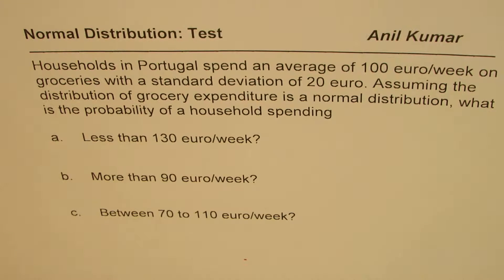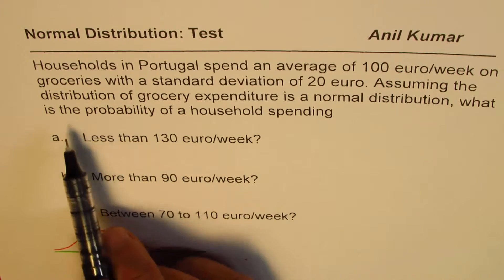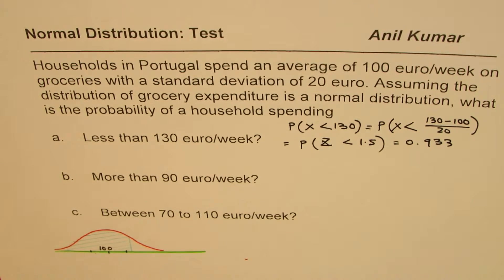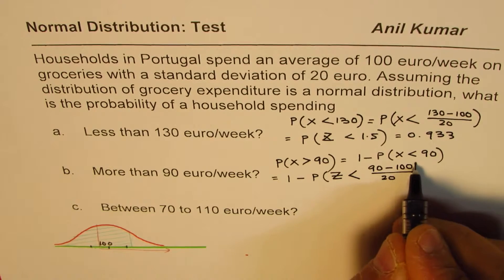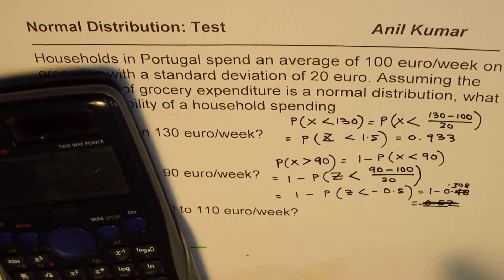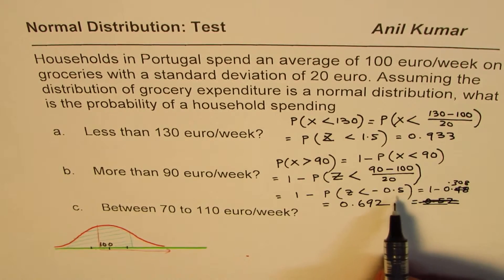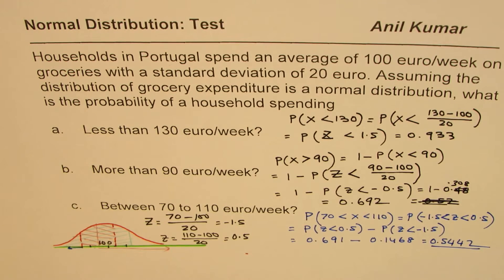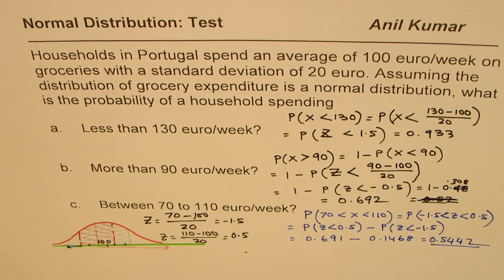Test Normal Distribution Household Expenditure Analysis | mean and standard deviation